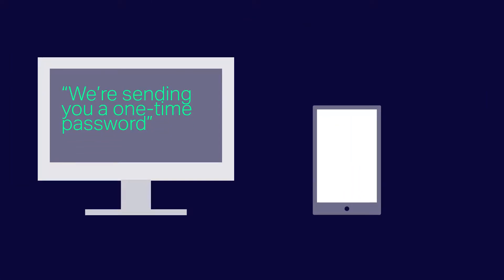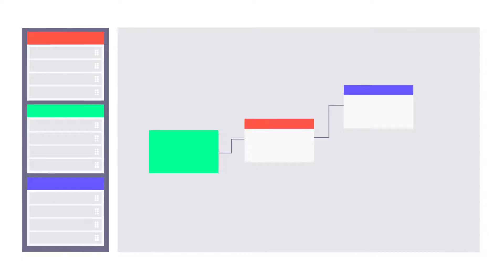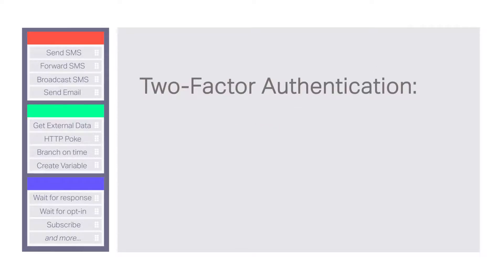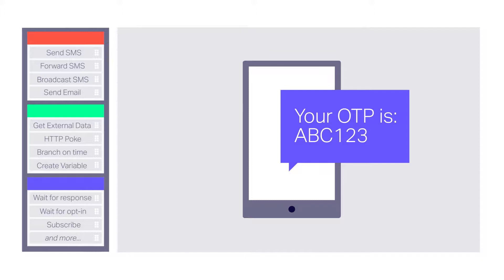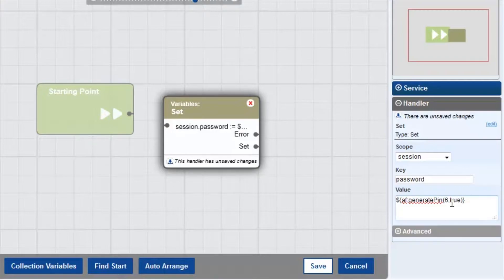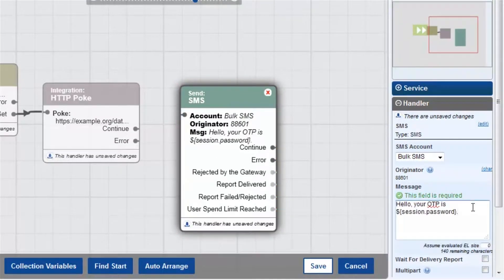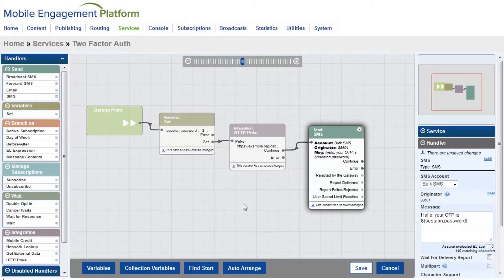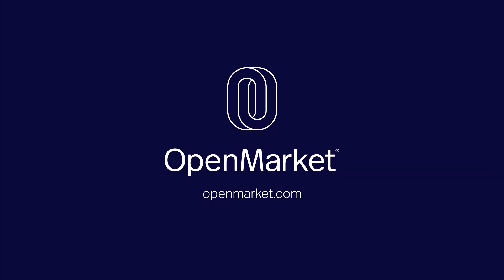Two Factor Authentication — MEP in Action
This video demonstrates how quickly you can add SMS two-factor authentication using OpenMarket’s Mobile Engagement Platform. Two-factor authentication helps enterprises to add a significant additional layer of security to processes and transactions that employees and customers perform often, such as resetting account credentials.